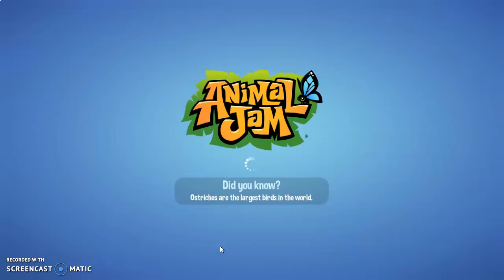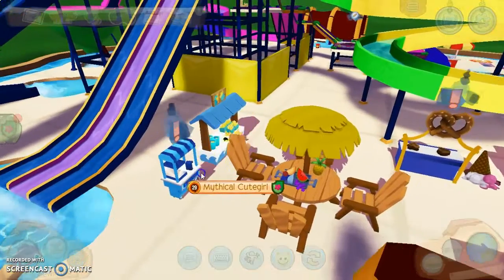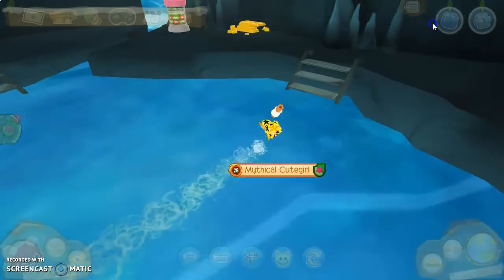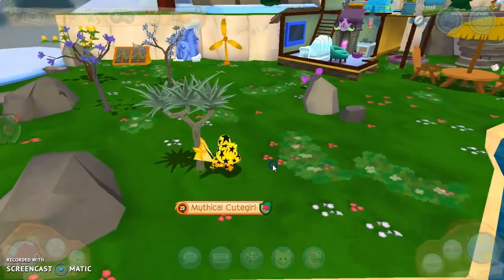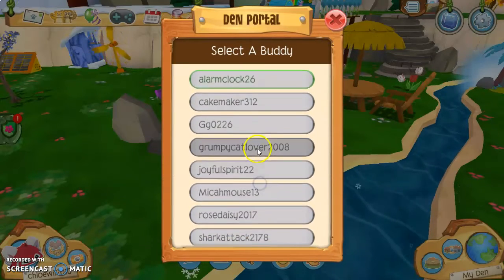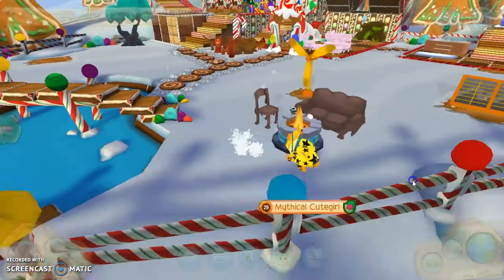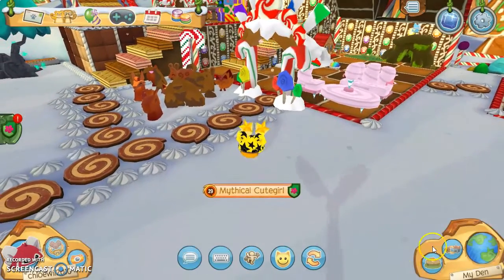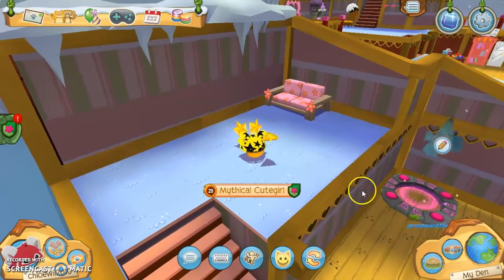Den Tours (Part 1) (Play Wild with Chloe)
Daily Verse: Isaiah 55:1 - Come, everyone who thirsts, come to the waters; and he who has no money, come, buy and eat! Come, buy wine and milk without money and without price.

Hope you like/liked the video!
Here are our usernames so you can buddy us, and our dens are always open!
Chloe: chloewil2010
Olivia: grumpycatlover2008